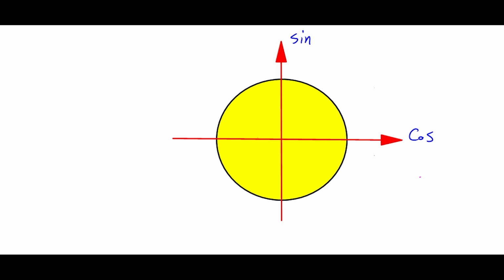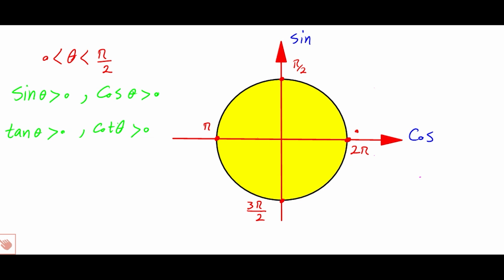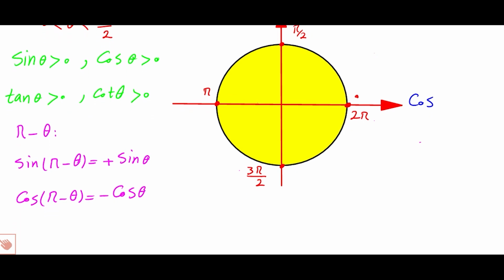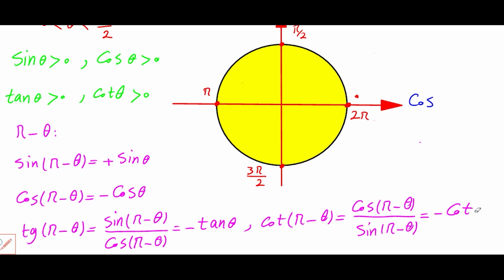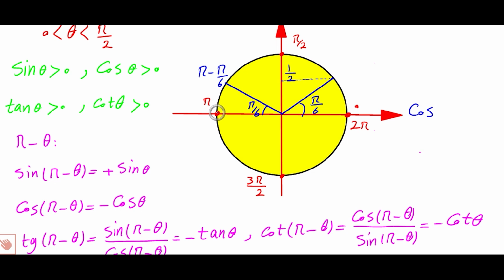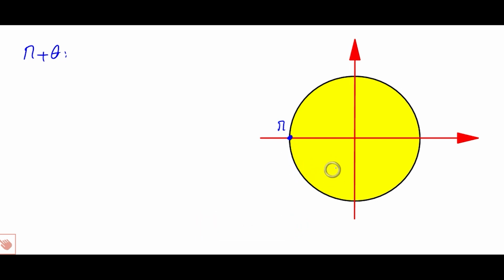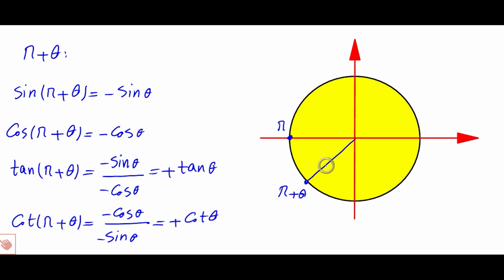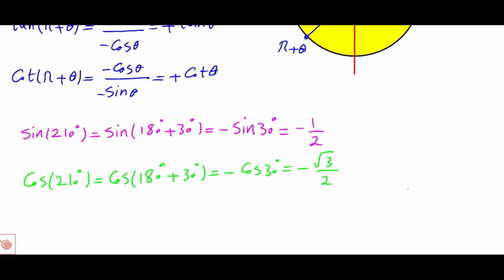The Unit Circle Made EASY (Stop Memorizing!) - Session 06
Do you get confused with expressions like π − θ, π + θ, 2π − θ, or −θ? In this lesson, you'll learn how to determine the correct quadrant on the Unit Circle and easily identify the signs of sine, cosine, and tangent.

Instead of memorizing identities, you'll understand why they work using the geometry of the unit circle.

In this lesson, you'll learn:

✅ How to locate angles such as π − θ, π + θ, 2π − θ, and −θ

✅ How to determine the correct quadrant quickly

✅ Why sine, cosine, and tangent change signs in different quadrants

✅ The relationship between reference angles and trigonometric identities

✅ A visual, step-by-step method that makes trigonometry much easier

This lesson is perfect for high school students, college students, engineering majors, and anyone preparing for trigonometry, precalculus, or calculus exams.

📚 Session 6 – Trigonometry Series